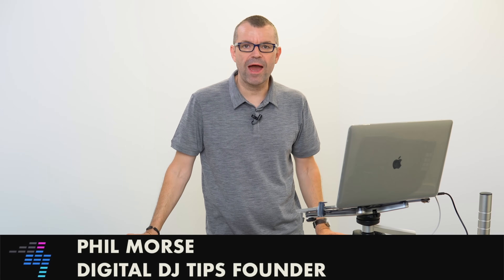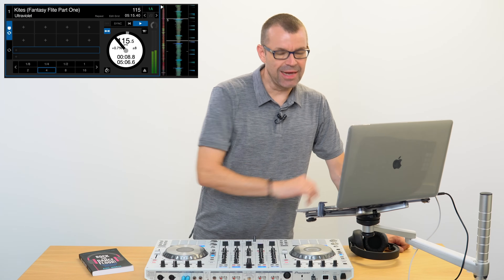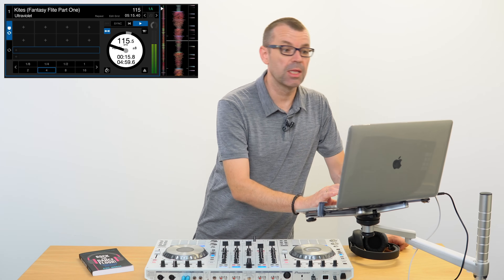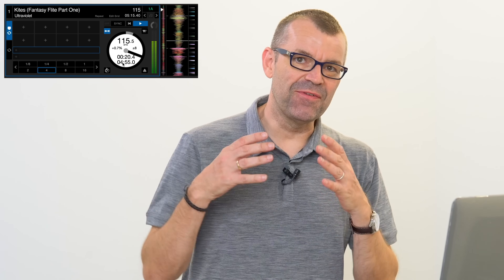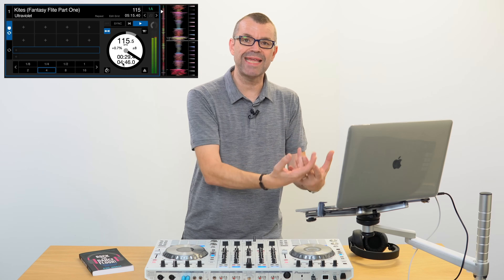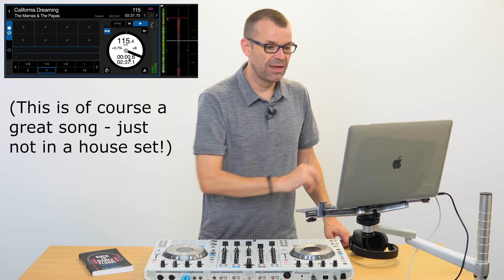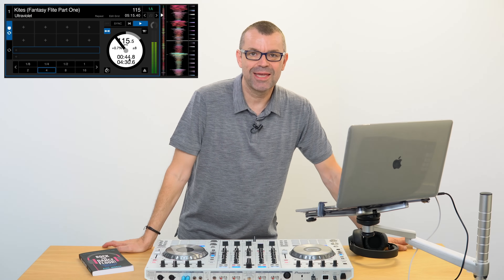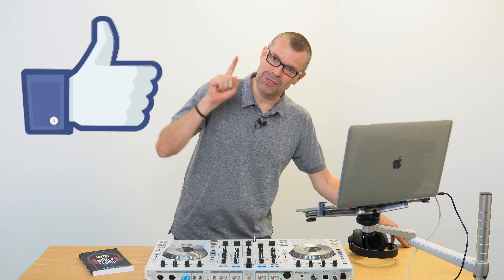Serato DJ Tutorial: What To Do If You Load A Track Onto The Playing Deck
So we’ve all been there – you accidentally drag a track onto the playing deck in your DJ software instead of into the deck you’re intending on lining up, and the track you’re currently playing to your audience stops to be replaced by whatever it is you just loaded.

While it is possible to blanket disable this kind of thing from happening in the Preferences, sometimes that in itself can be annoying, as remembering to press “stop” before loading a new track when you are in a hurry is an extra step the 999 times out of 1000 when you’re not being daft. So instead, try the little trick I show you in this DJ tutorial instead.

Got any other Serato (or other software) tips and tricks you’d like to share with us?

Want free DJ training and how to mix guides for beginners, from the world's biggest DJ school?